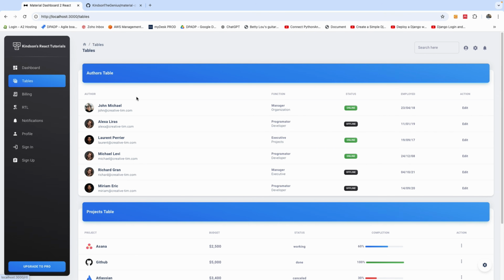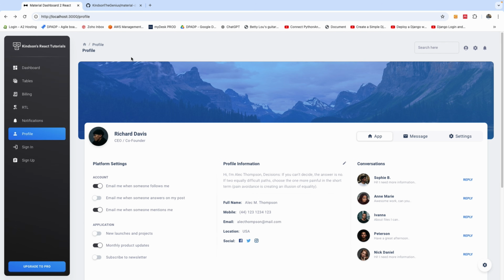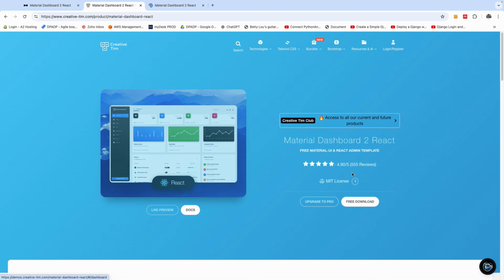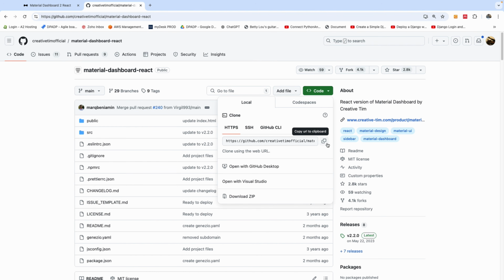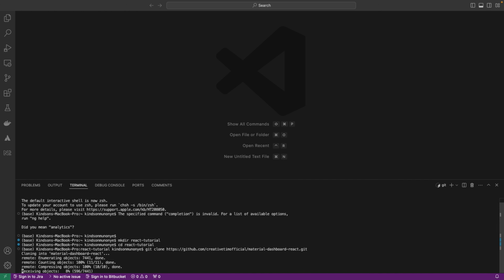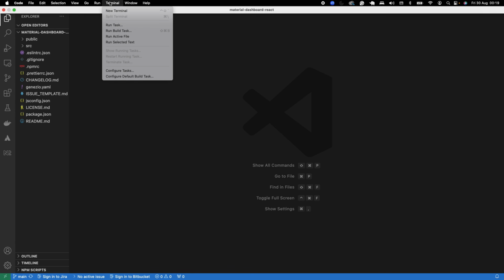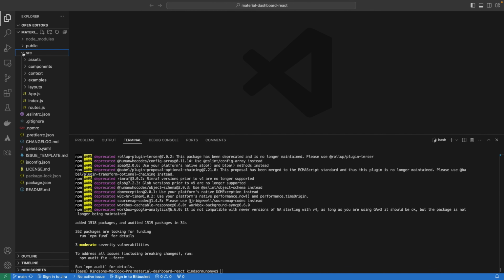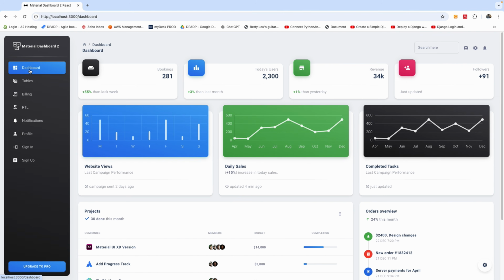How to Setup Free Beautiful Material UI Template for React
This tutorial explains how to setup the free Material UI template for react.